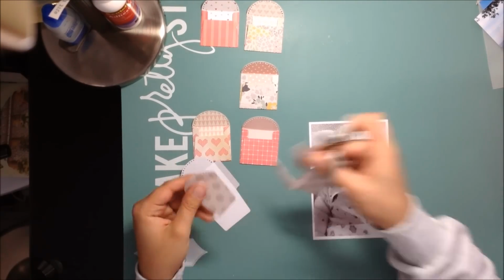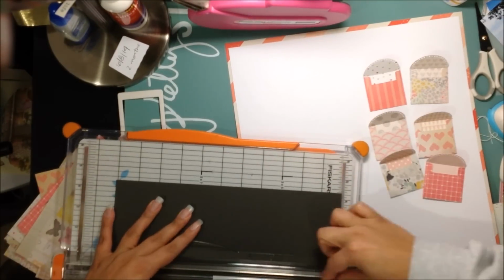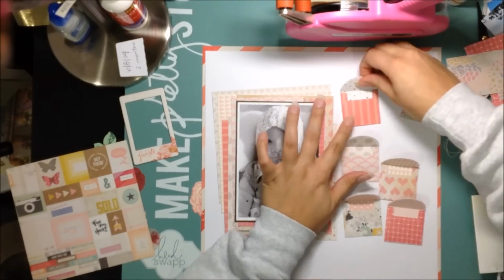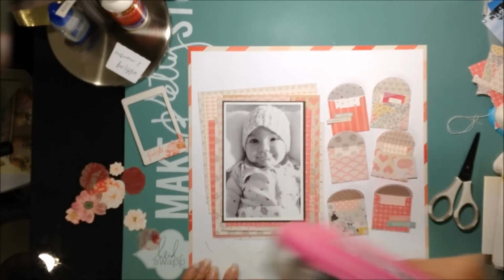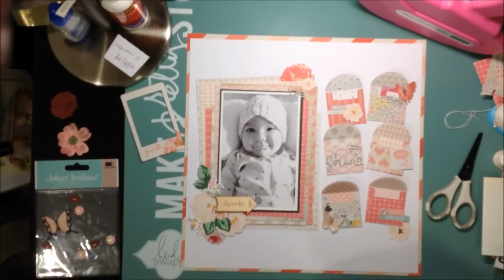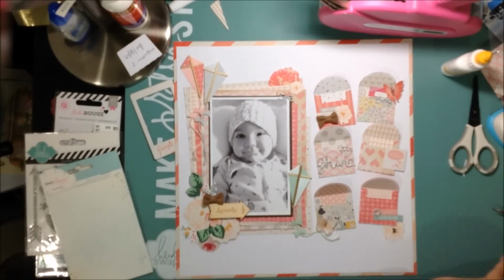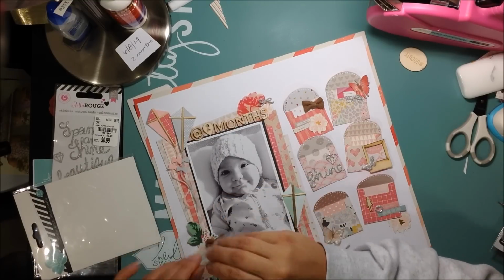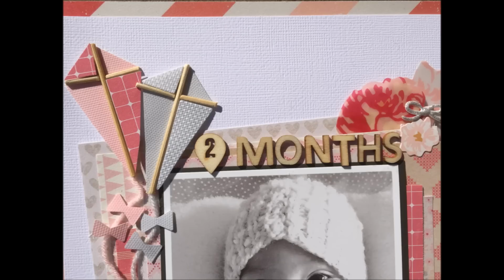Scraplift Saturday: 2 Months (Katty Miranda)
Today's Scraplift Saturday video is by Katty Miranda, who will be scraplifting another layout and creating their own based on it.